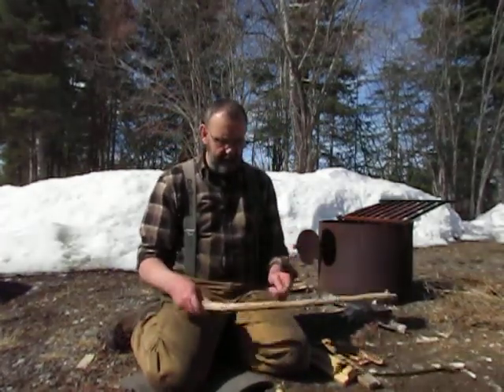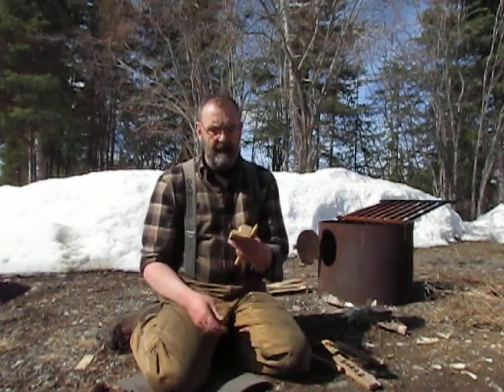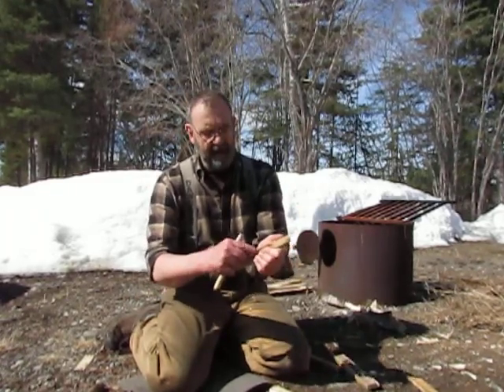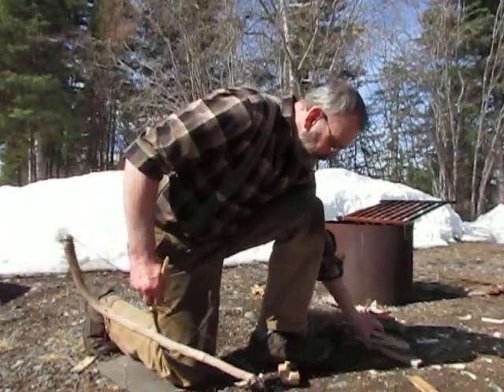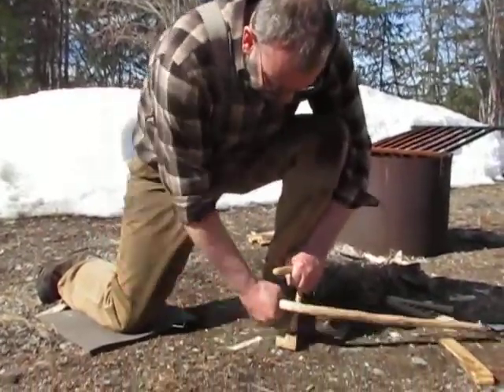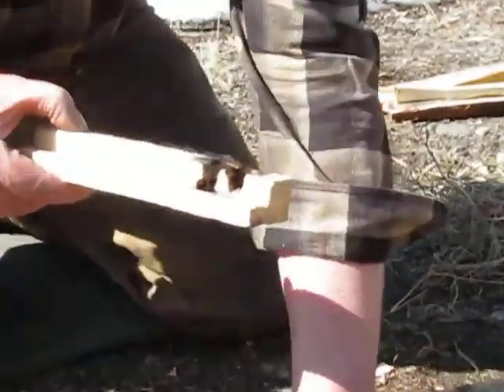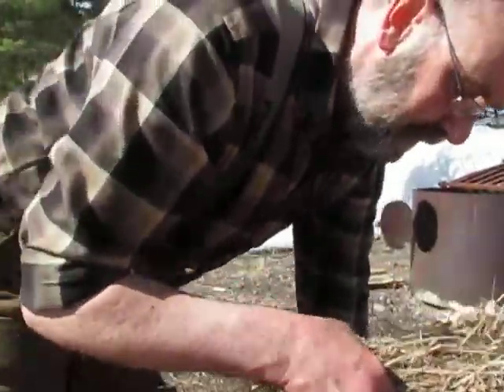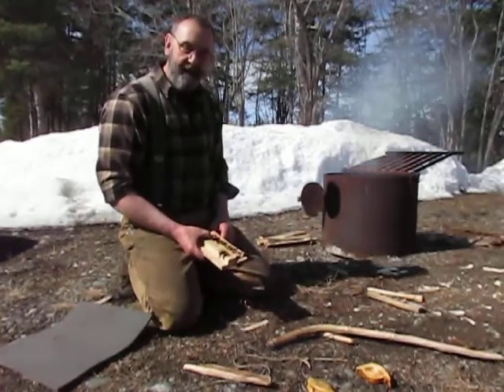Traditional Alaskan bow drill board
AK Trapper demonstrates another traditional Alaskan style friction fire board method.